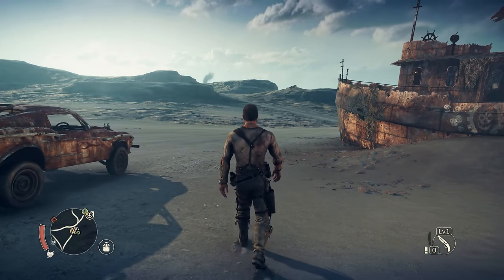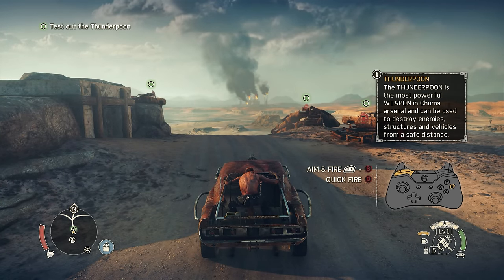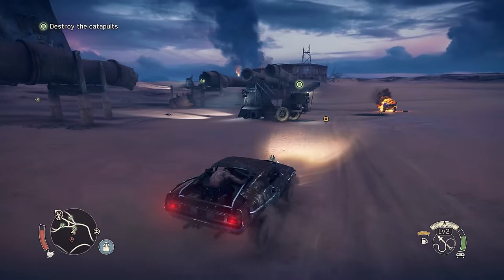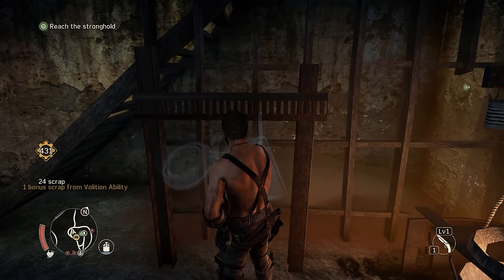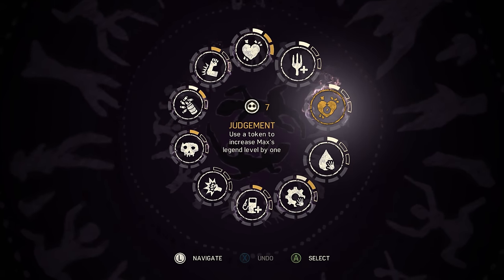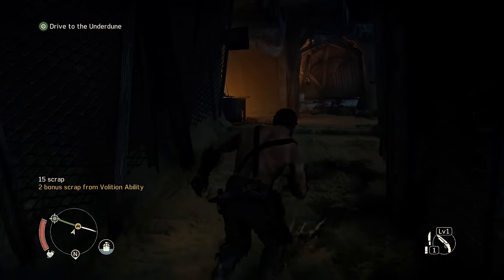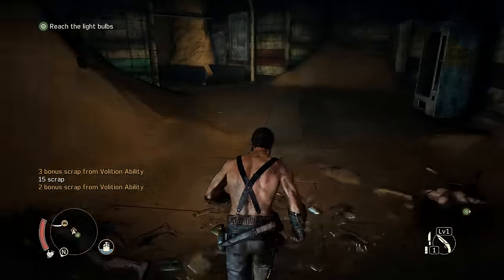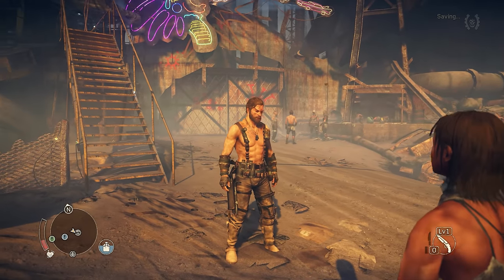Mad Max - Part 3 - INTO THE UNDERDONE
Mad Max Walkthrough Gameplay Part 3 Full Game . Welcome to the official series of the Mad Max full game story at 4K 60FPS. This series will include the Mad Max full game's story plot, all character upgrades, all missions, review and first impressions.

Max Rockatansky as he progresses through the wasteland building a vehicle, the "Magnum Opus", to do battle with a gang of raiders, led by Scabrous Scrotus, and to reach the storied "Plains of Silence", where he hopes to find peace.

6800 SW 40th St Number 282